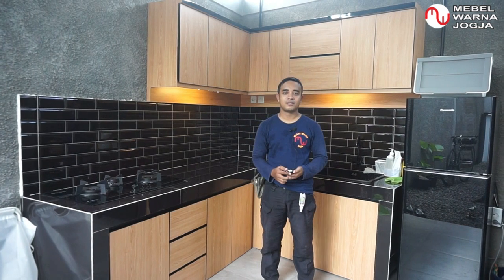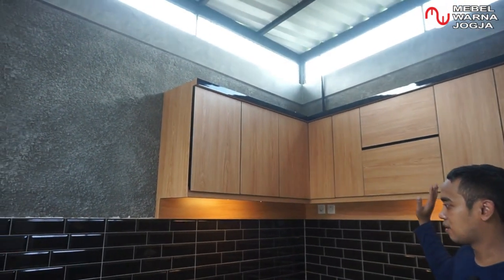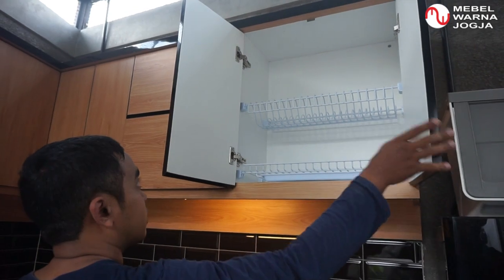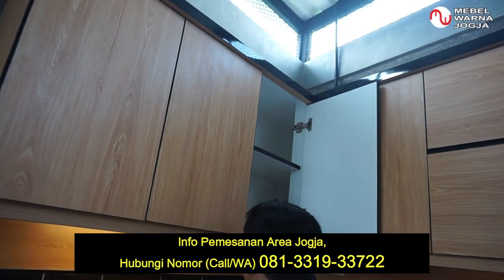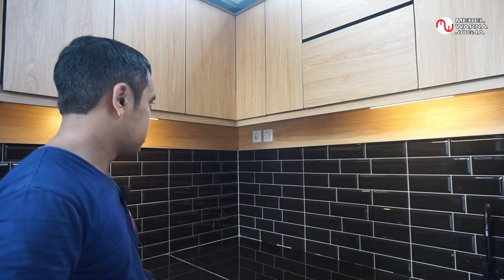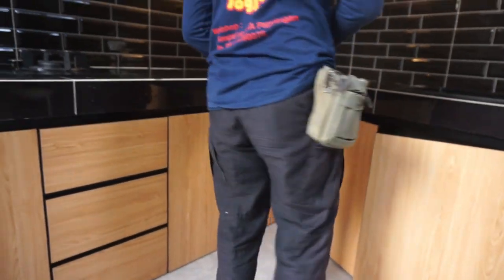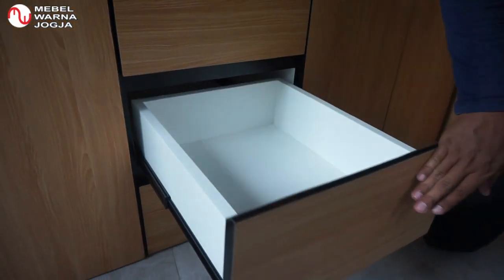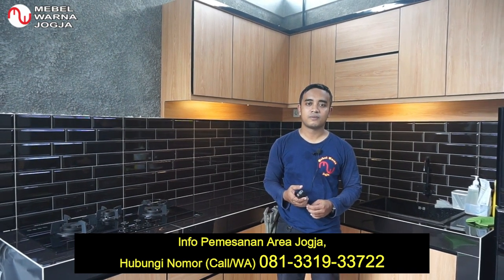Keren... Dapur Model Kekinian || Desain Kitchen Set Model L Motif Coklat Kayu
Info Pemesanan Area jogja, Hubungi Nomor (Call/WA) 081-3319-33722